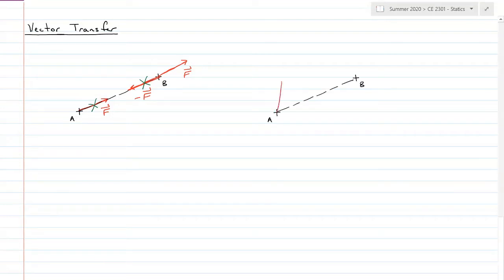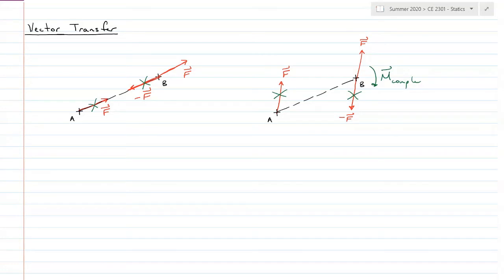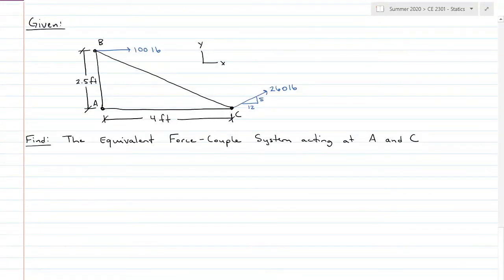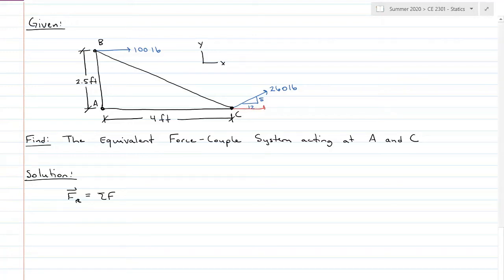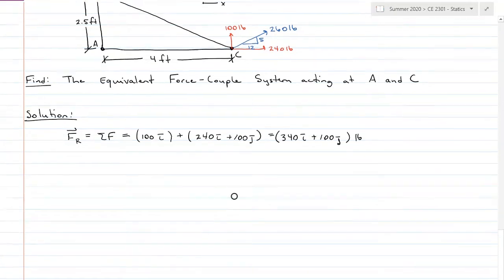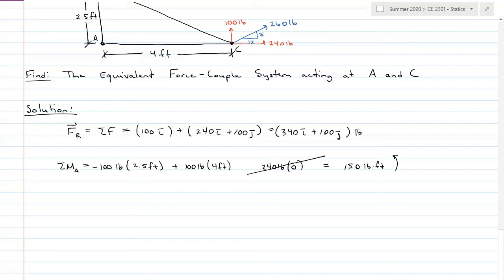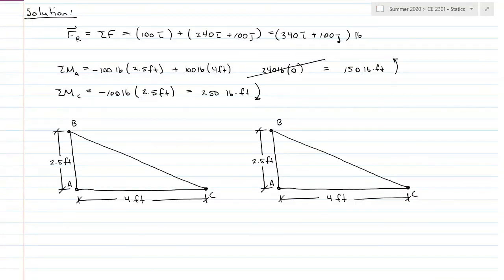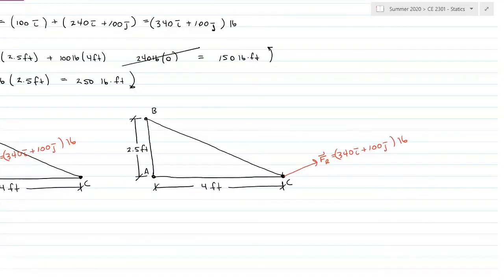Force Couple Systems